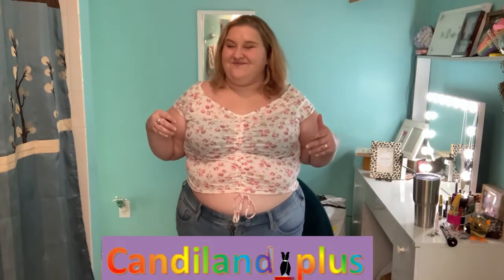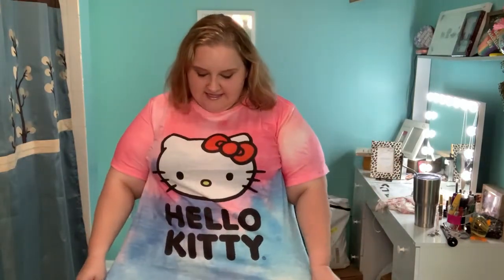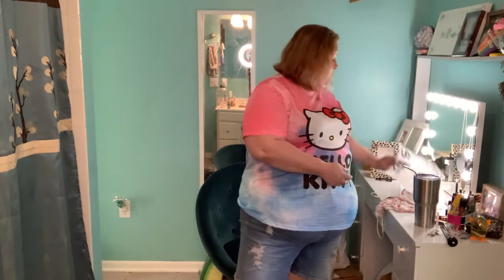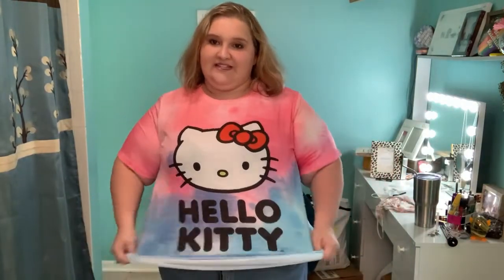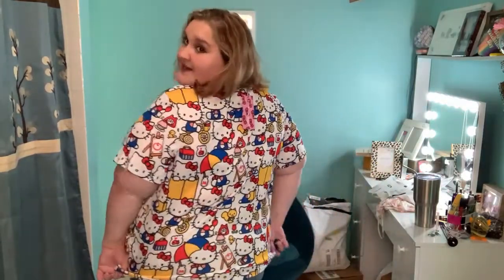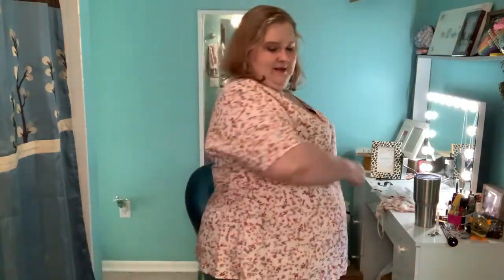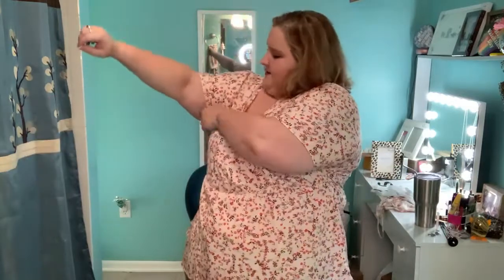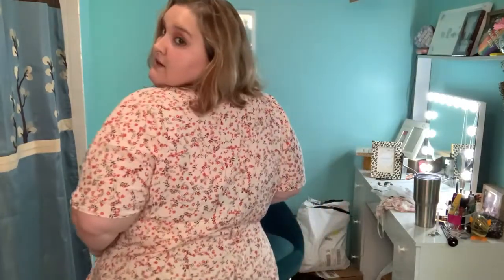Plus Size SheIN Haul - Hello Kitty - Sunflowers - 2 pcs - Dresses- and more!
Haul 4
SheIN
3x-SHEIN X Hello Kitty and Friends Plus Cartoon & Letter Graphic Tie Dye Tee